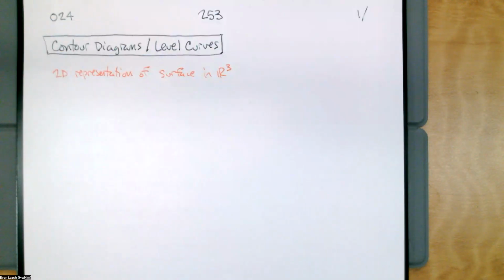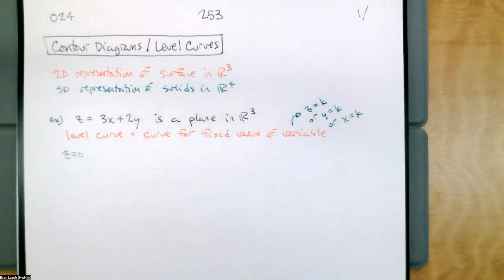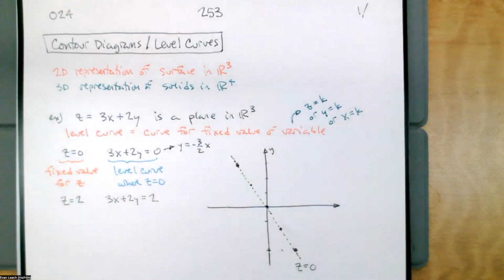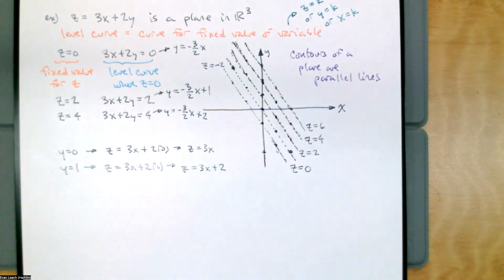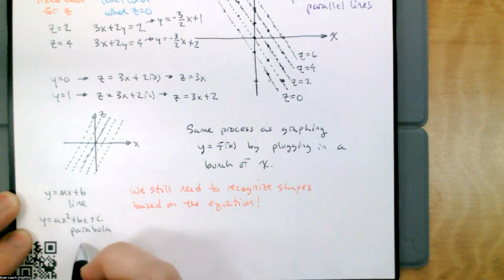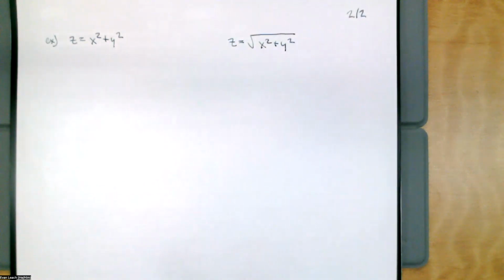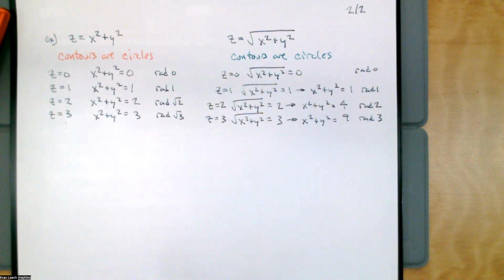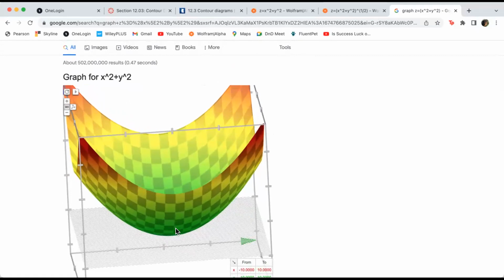253.024.1 Contours and Level Curves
In this video, we start looking at things in slices.